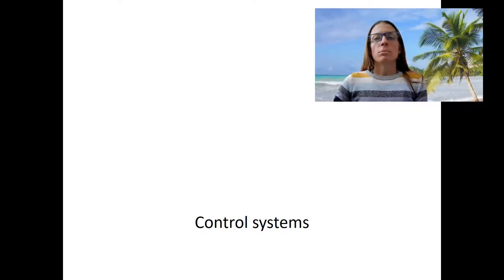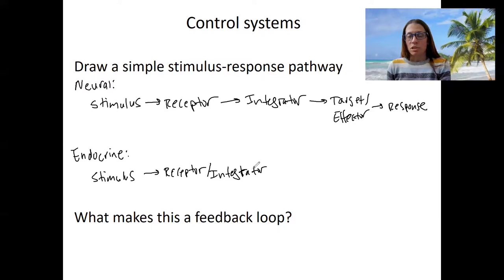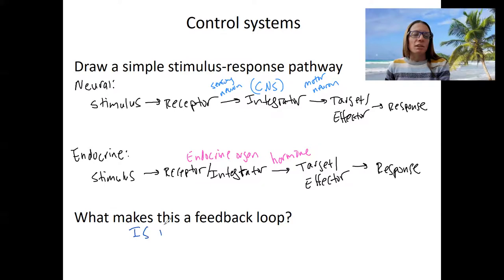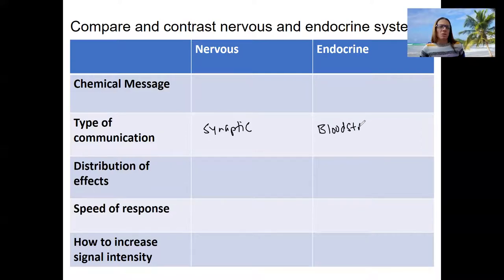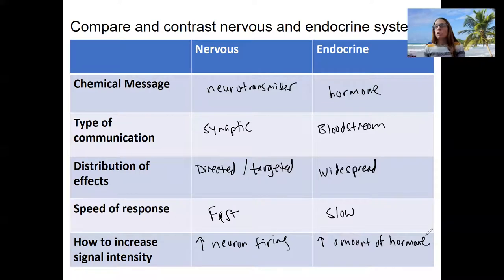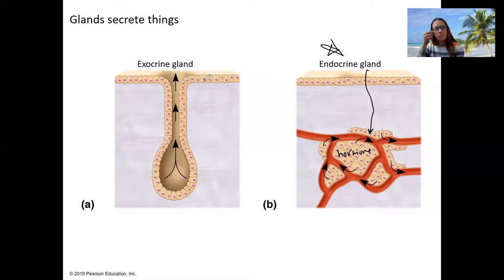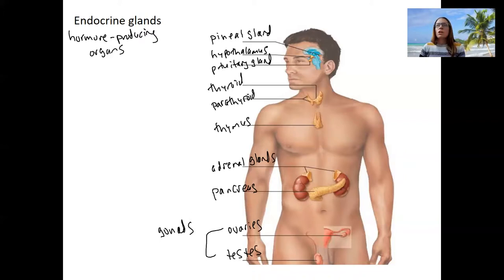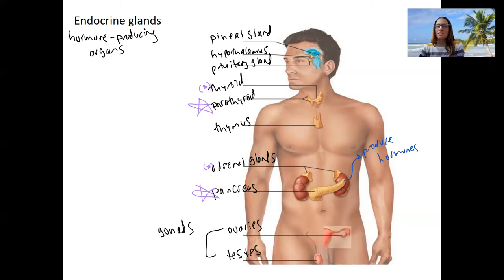3 3 control systems & endocrine